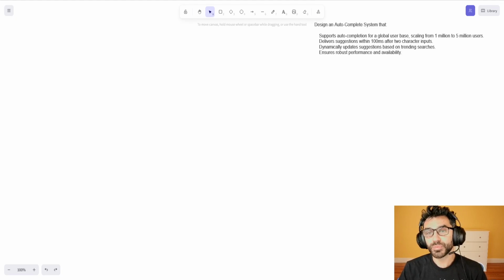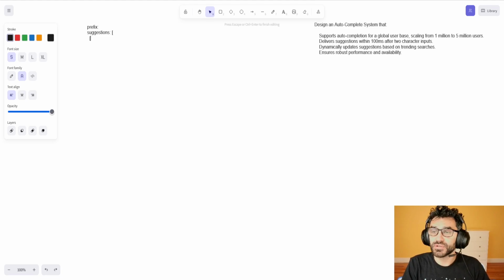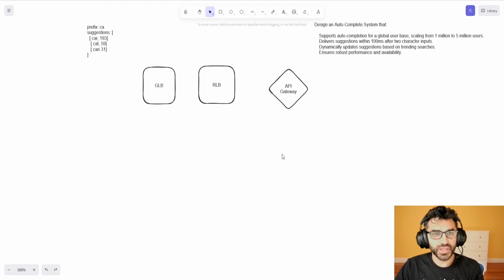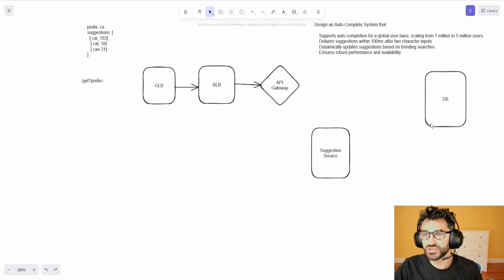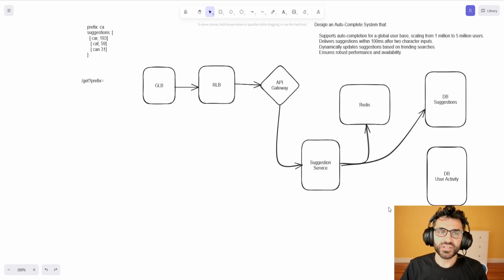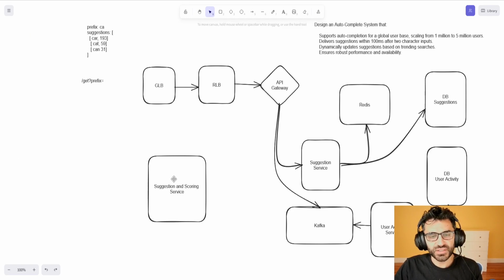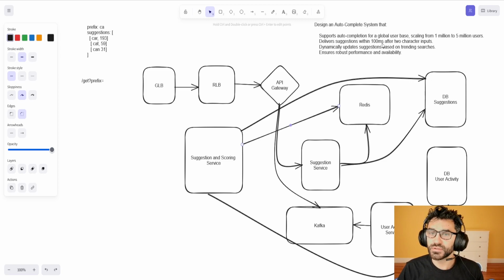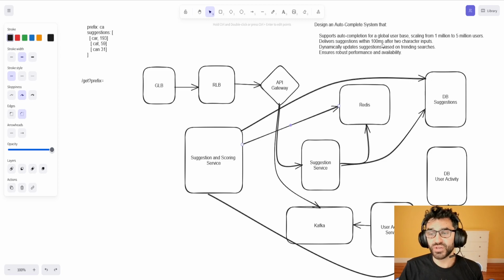System Design - Auto Complete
In this video, I will attempt to Design an Auto-Complete System that:

Here are things I will be taking into account:

    Supports auto-completion for a global user base, scaling from 1 million to 5 million users.
    Delivers suggestions within 100ms after two character inputs.
    Dynamically updates suggestions based on trending searches.
    Ensures robust performance and availability.

As always, I am trying to learn and improve, so please share your comments, suggestions, and feedback.